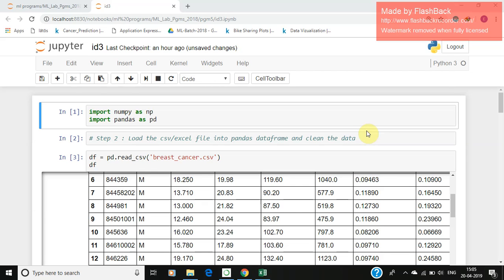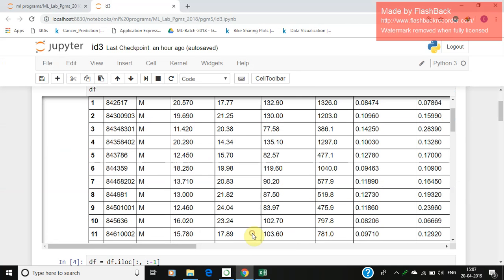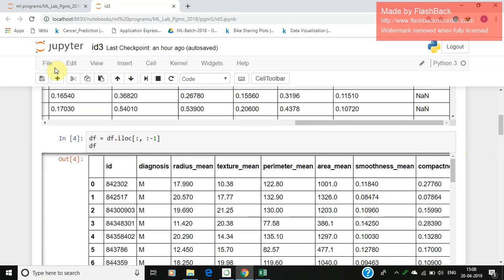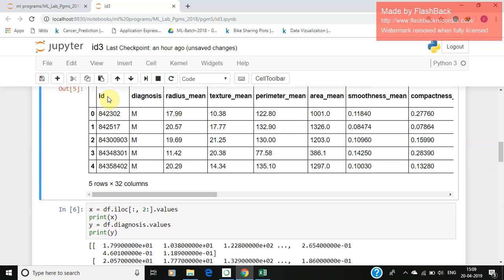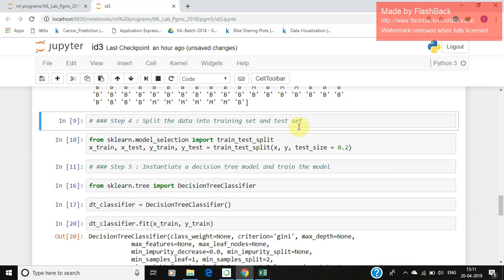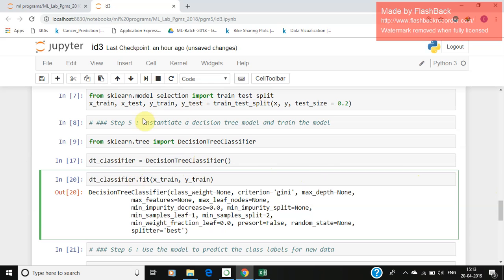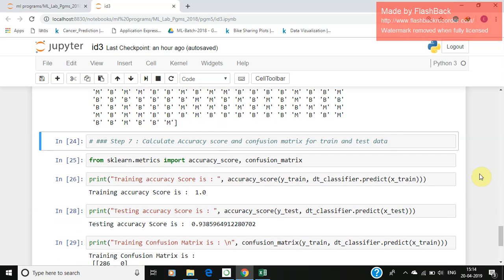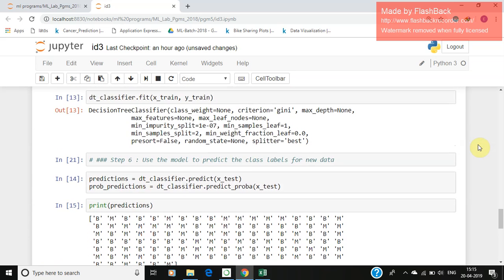Decision trees implementation in python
This video tells about the implementation of decision trees in python in anaconda navigator.It deals with CART algorithm in specific.